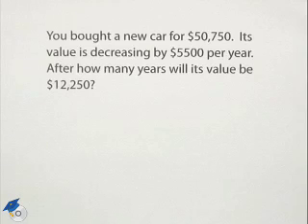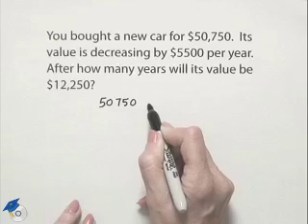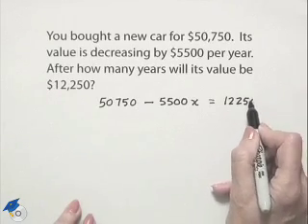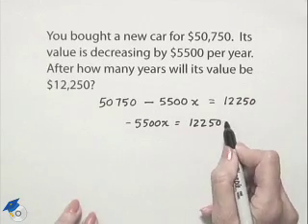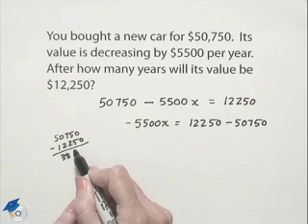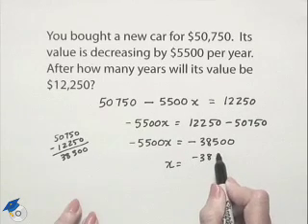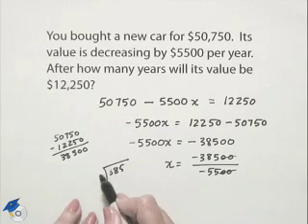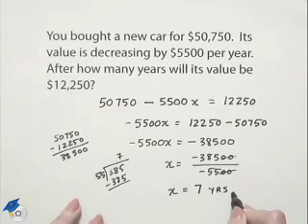Blitzer Thinking Mathematically Ch 6 Ex 14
A professor shows how to come up with an equation and use it to determine depreciation.